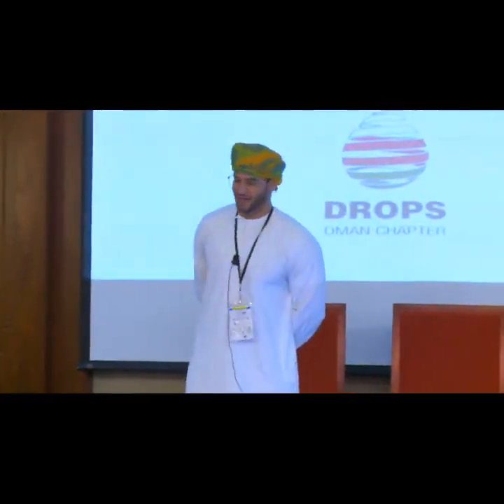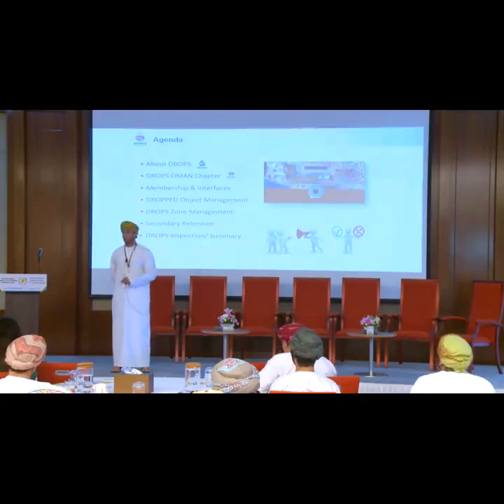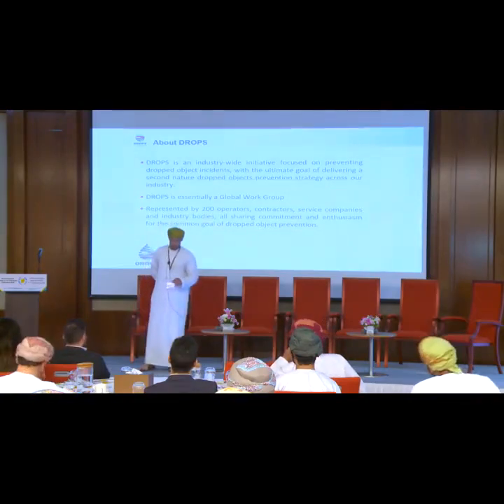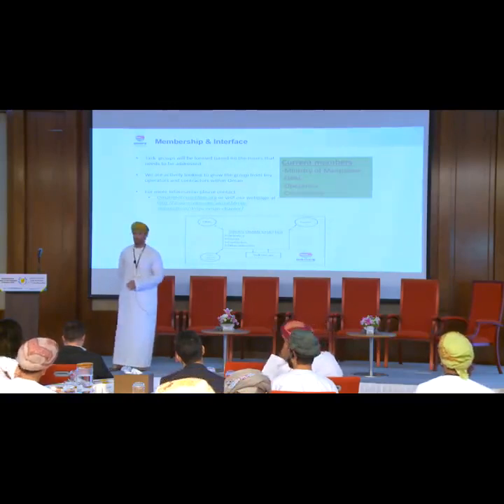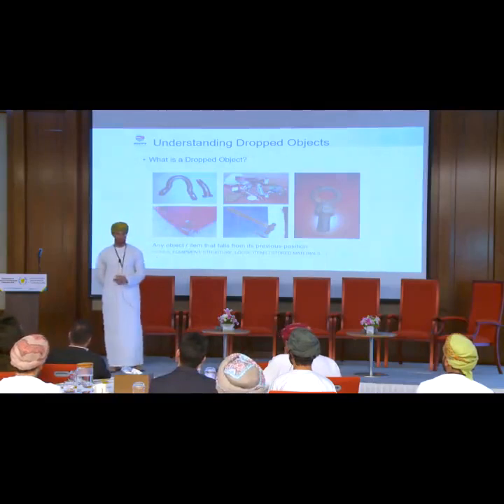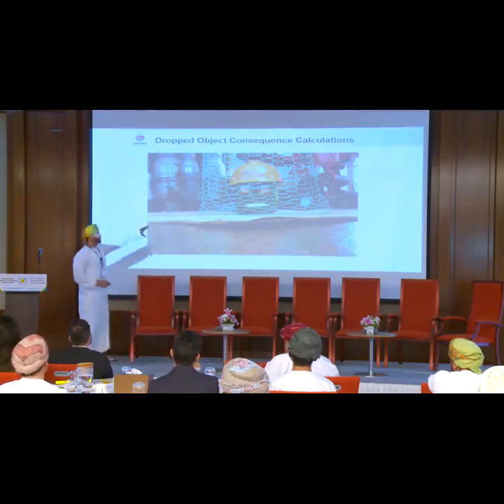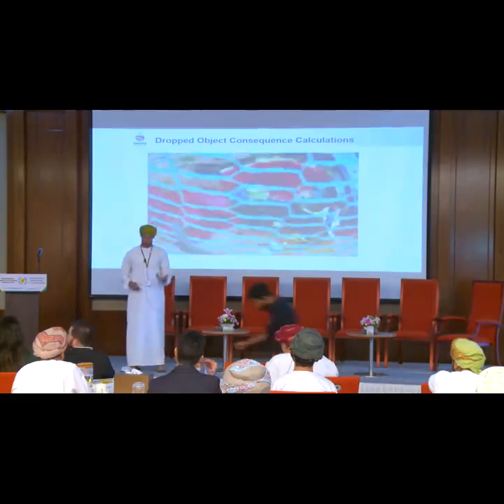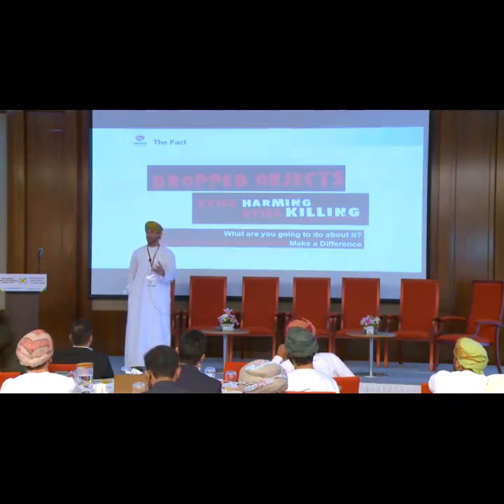19 Mohammed Al Mughairi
A Glimpse of our Speakers at "Oman Workplace Safety & Loss Prevention Conference 2019"